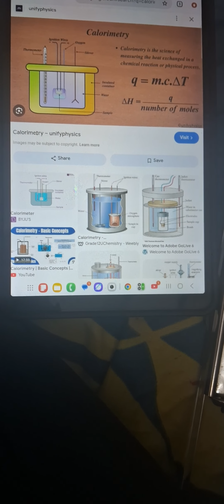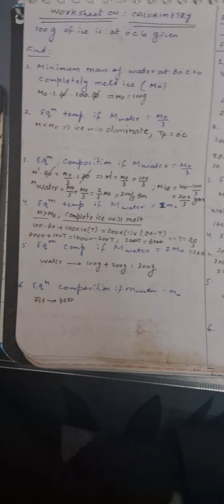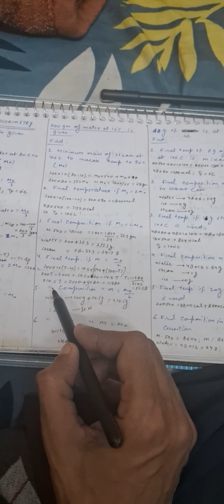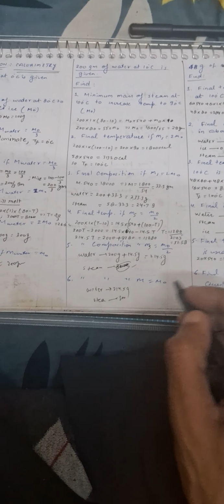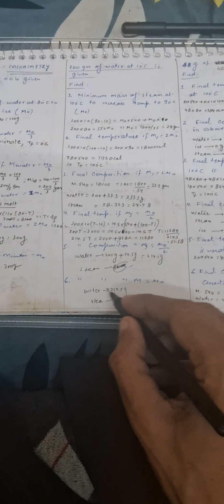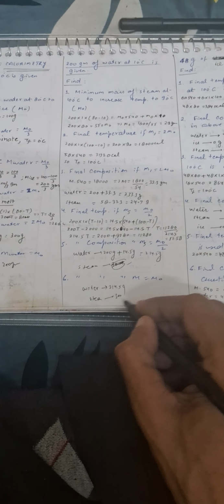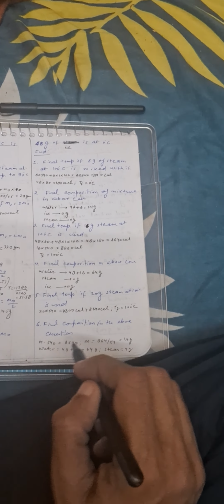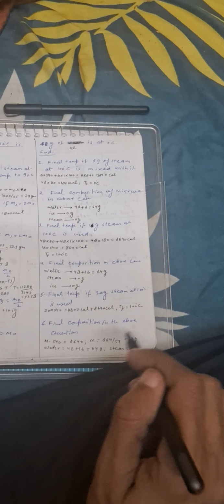Calorimetry based worksheet-acharya vishvendra